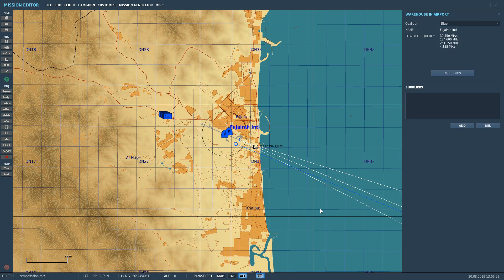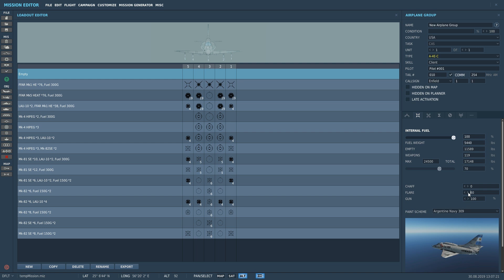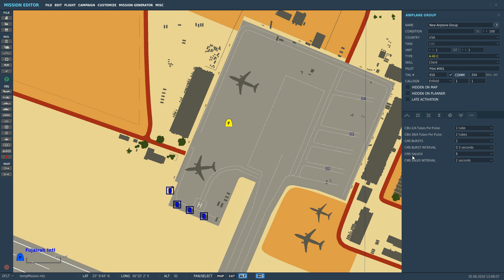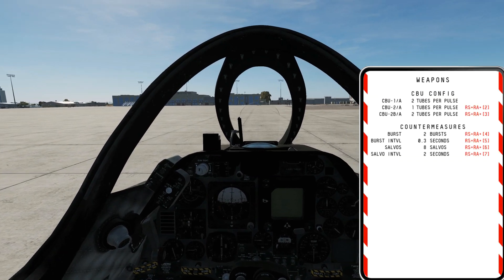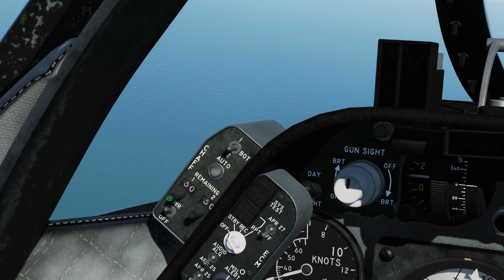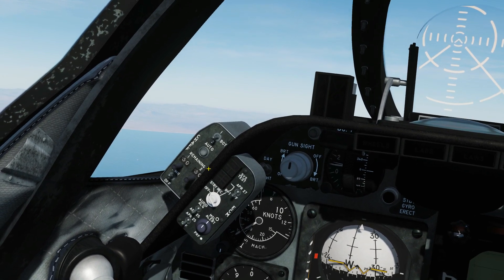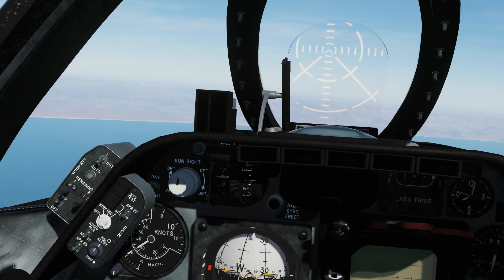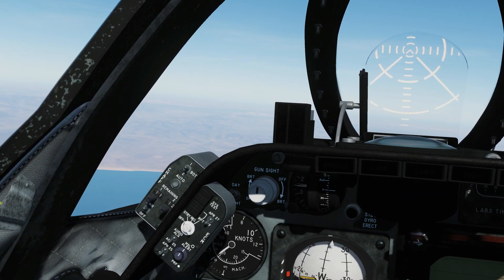A-4E Skyhawk: AN/ALE-29A Countermeasure Suite(Chaff & Flare) Tutorial | DCS WORLD